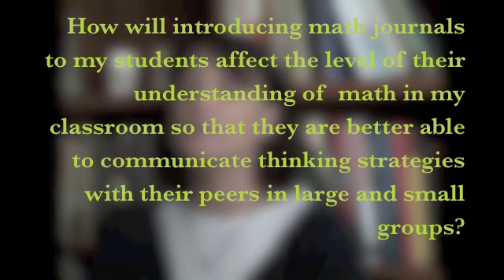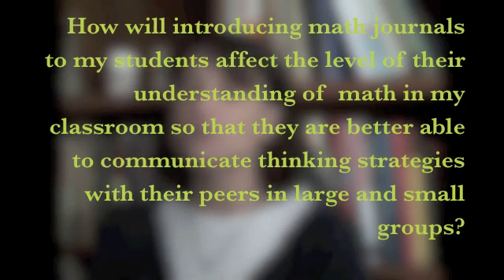Creating a Research Question